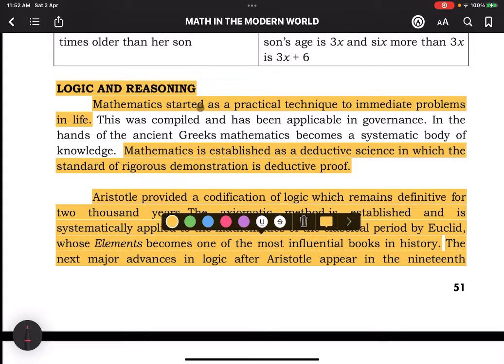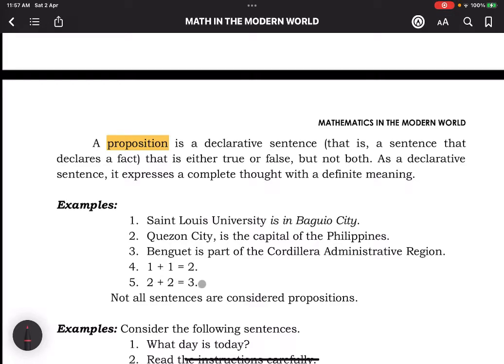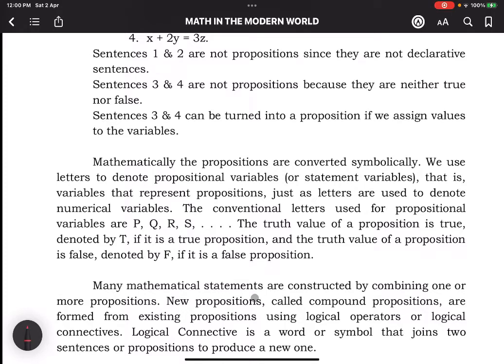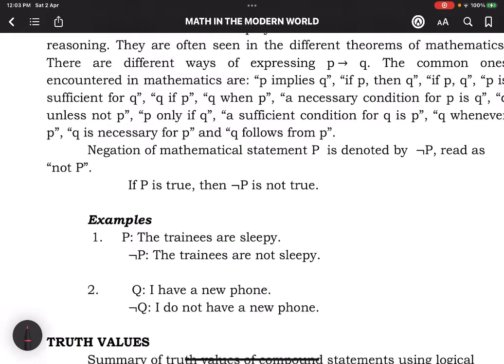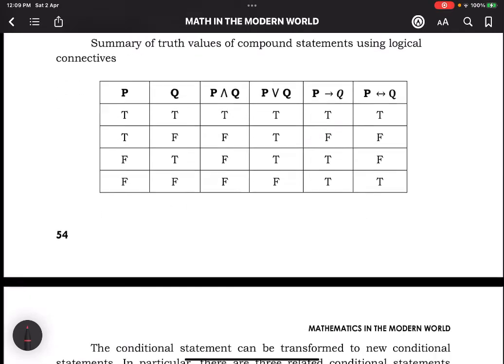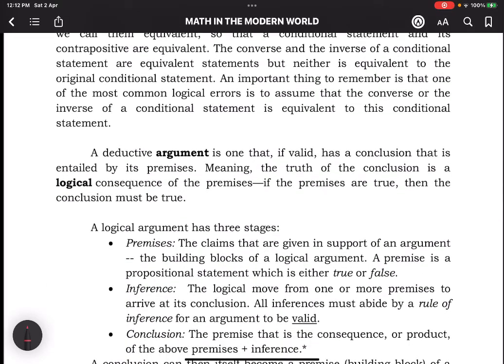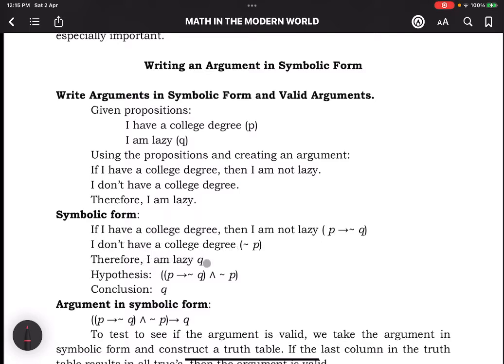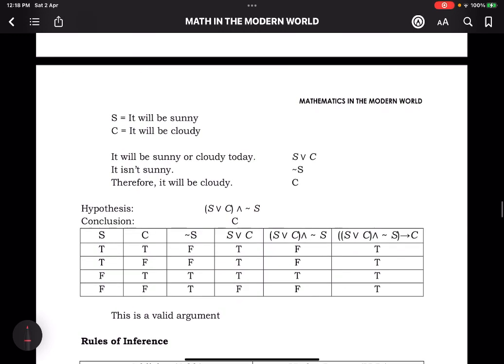MATH IN THE MODERN WORLD - FINALS (PART 1)